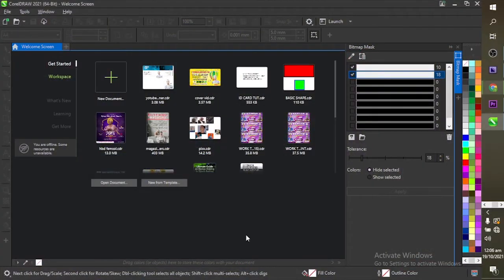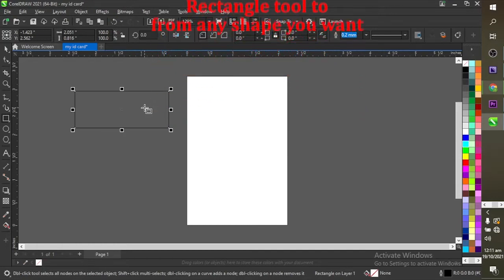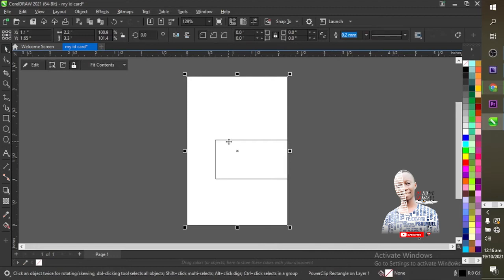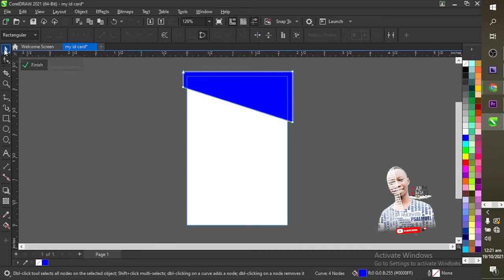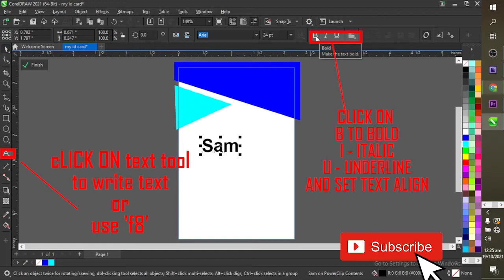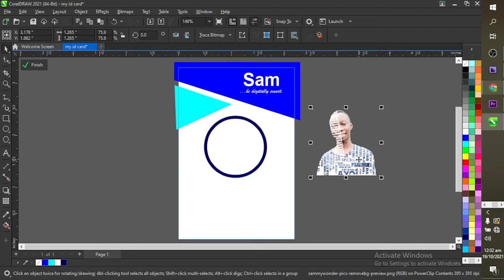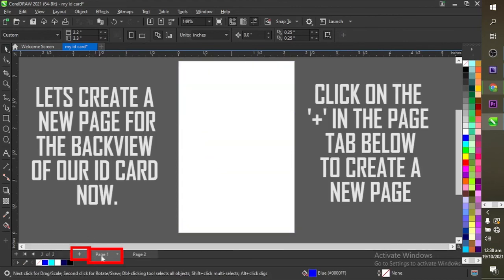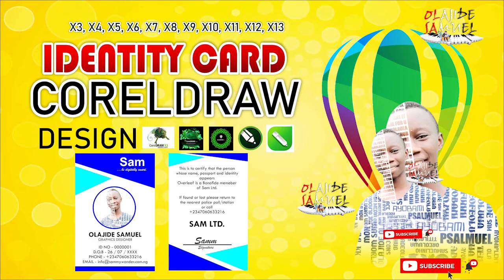How To Create an ID CARD Design on Corel Draw for Beginners and Advanced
How To Create an ID CARD Design on CorelDRAW for Beginners and Advanced level, this tutorial covers CorelDRAW X3, X4, X5, X6, X7, X8, X12, X13... It is beginner friendly as you learn from scratch.q